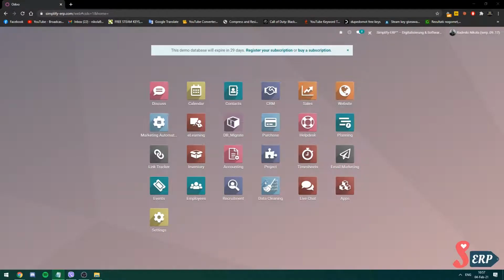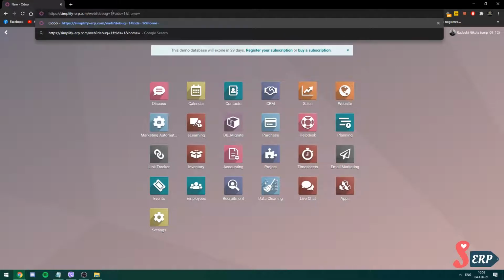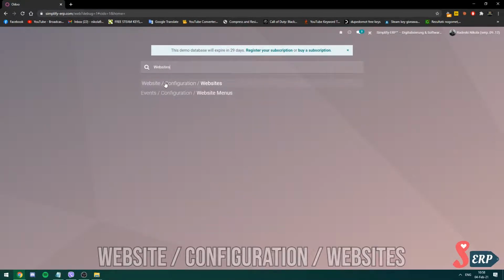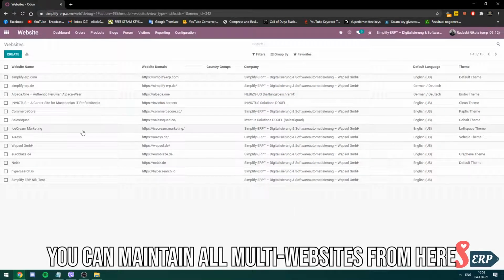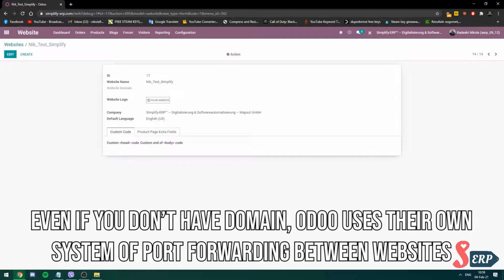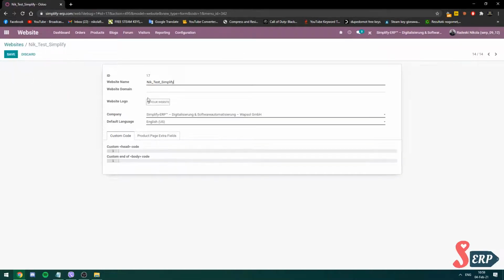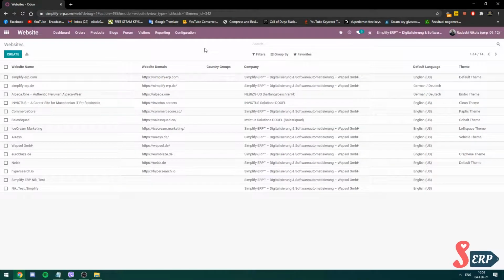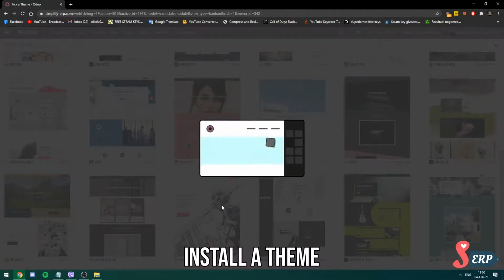How to run and setup multiple websites on one database | Odoo V14 | E8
We are present on most of the social platforms
and we are posting new & insightful content every day!

CommerceCoreShorts OdooShorts ecommerce Hi guys. Nik here, from SimplifyERP.

I'll show you how you can create and maintain multiple websites on one database, on odoo!

Very simple process, no difficulties, let's get right into it!

Seeing my screen, we are at the odoo's backend, the odoo dashboard.

From here, I'll enable developer mode to access this process in the backend.

To enable dev mode, either type ?debug=1 after /web, or just go into settings, and enable developer mode on the bottom.

So, now we can search for Websites.

As you can see, we are running lots of websites on one database.

You can maintain under which company is your website running, what theme does it have, what domain does it redirect to, and so on.

So let's create one test website.

I'll give it a name.

I won't give it a domain straight away, but Odoo manages a domain forwarding with multi website even if you don't have domain. Just whenever you want to finalize the domain step, add the domain here, and that's it. No complex settings on odoo's side. Do the rest DNS settings on your domain page.

Now, let's go into settings and choose a theme.

After choosing a theme, I set it up, and here's the website, how it looks like, I'll decorate it a bit with some blocks, and we're done!

The process is easily managable, and you don't need any high-tech skills to do it!

See you again, in another video!